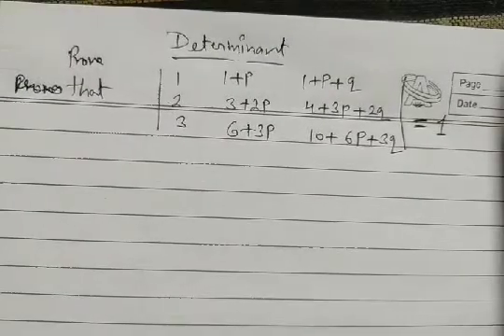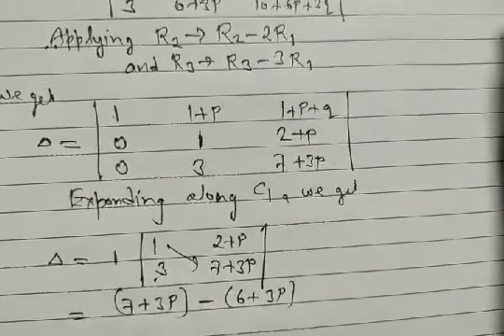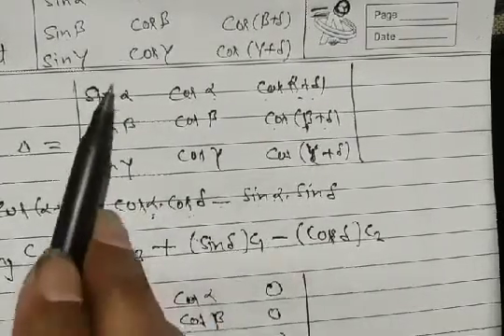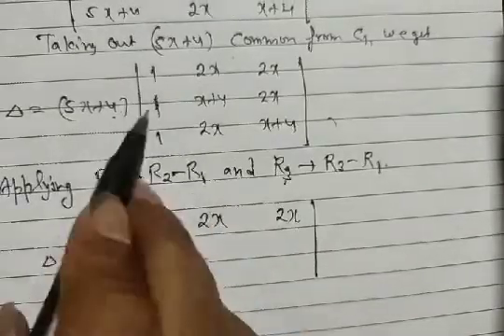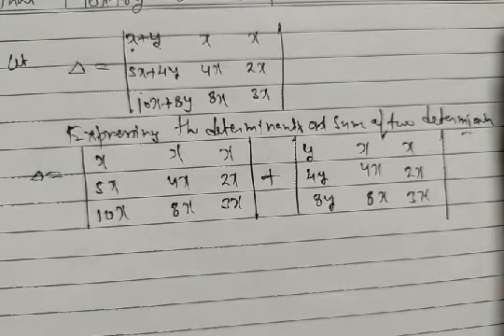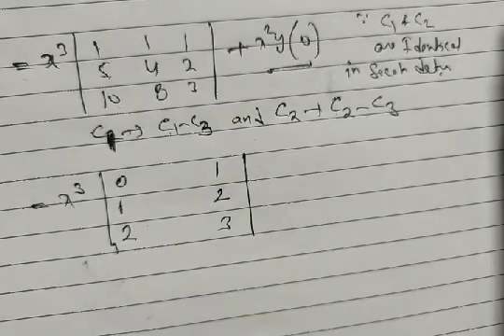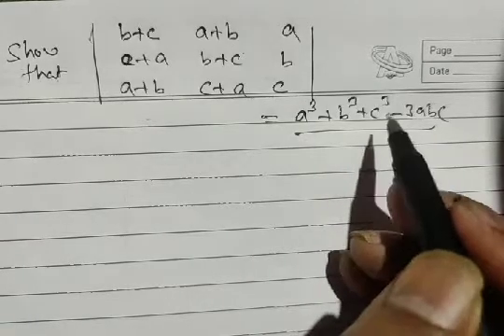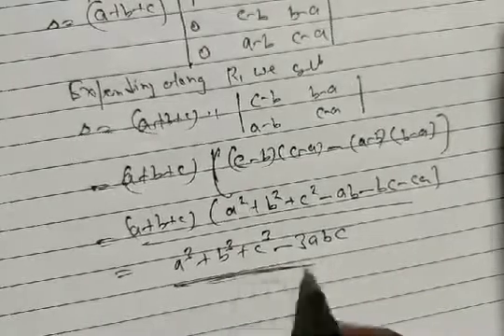Class XII A Mathematics 21 04 20 by Mr Rakesh Tiwari